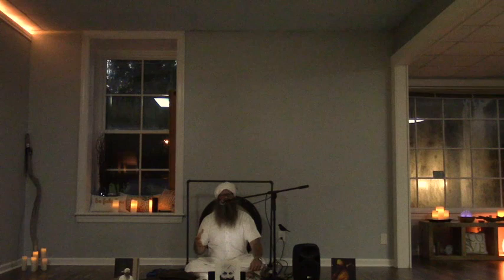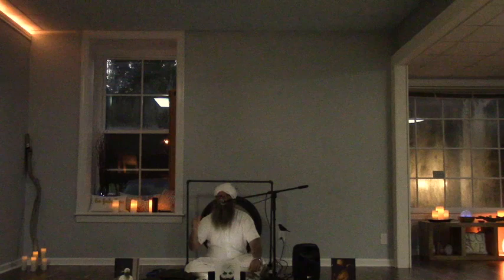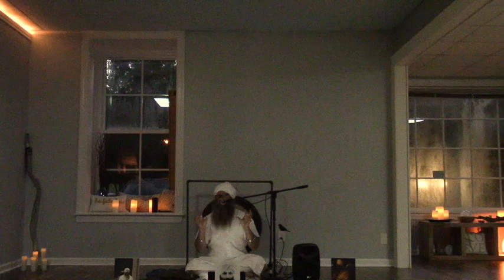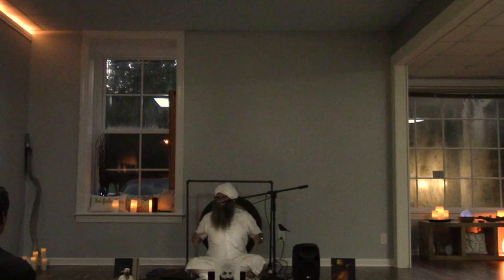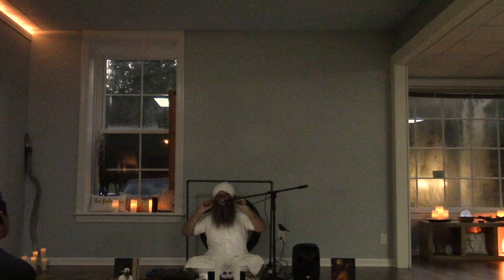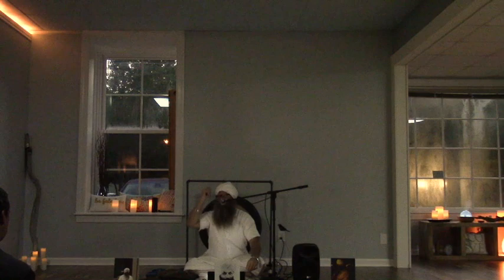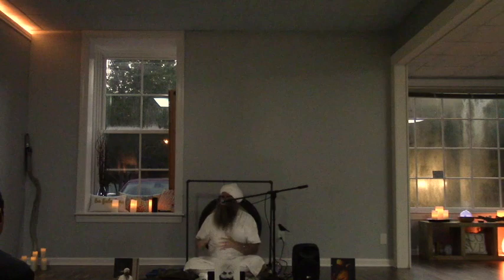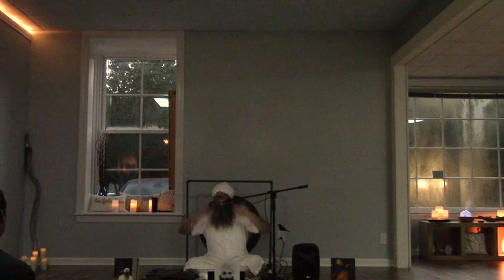10 bodies lecture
10 bodies lecture